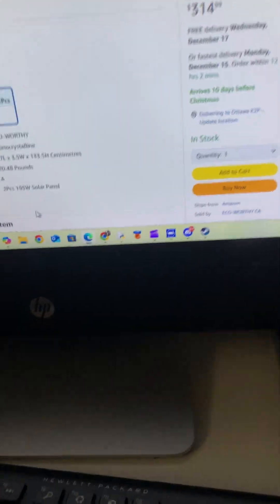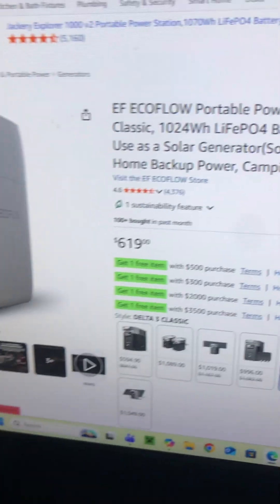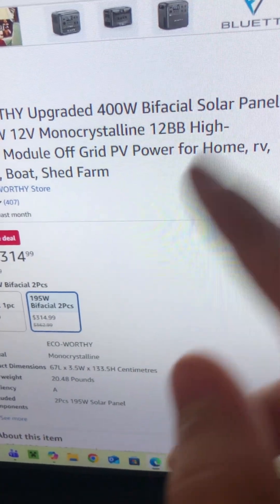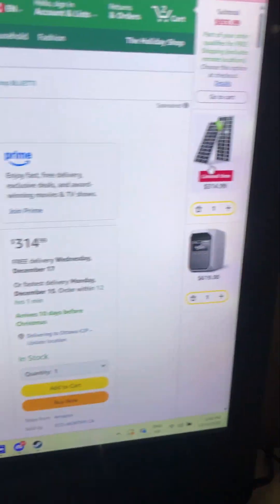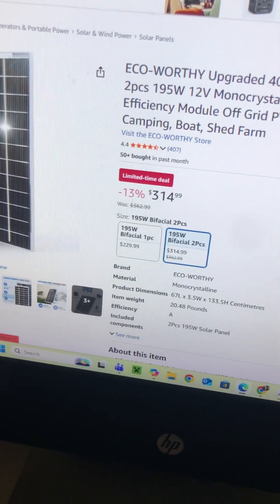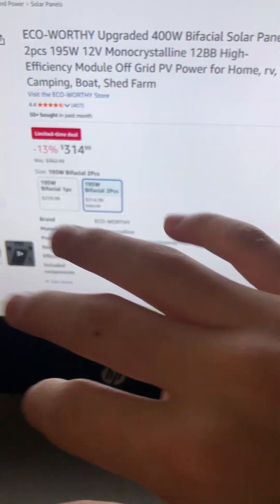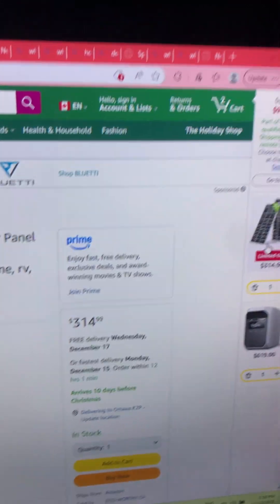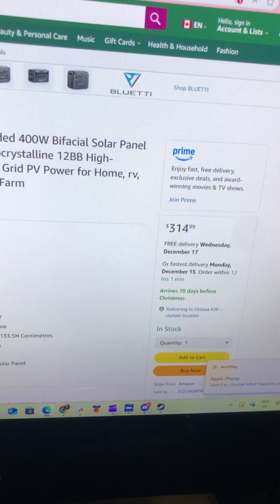what is the best soar setup you can build for 1000$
what is the best solar setup you can build for 1000$